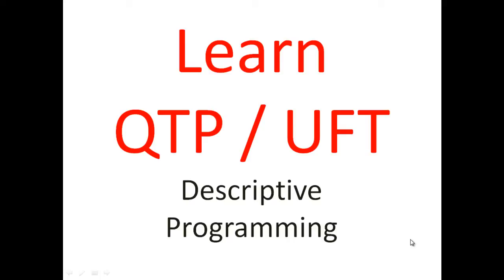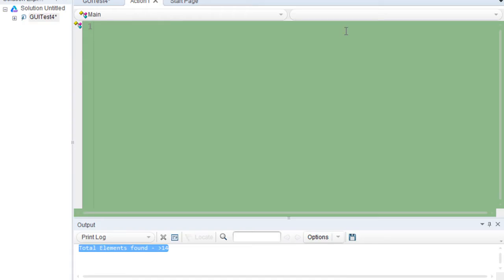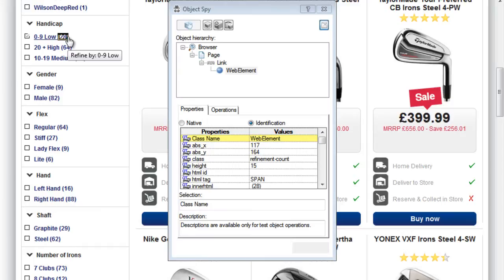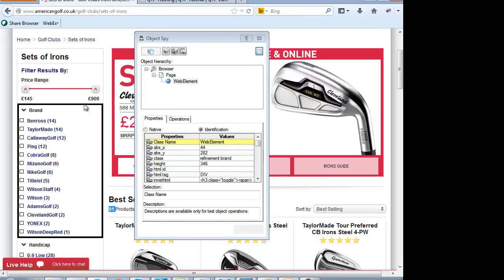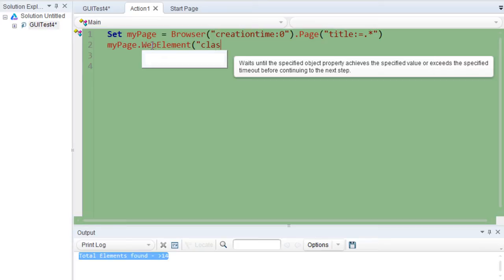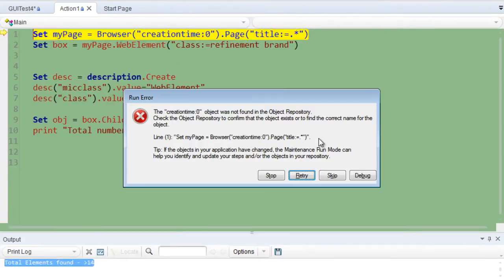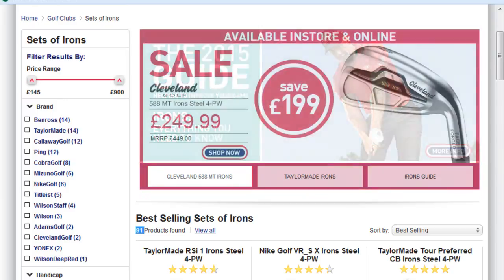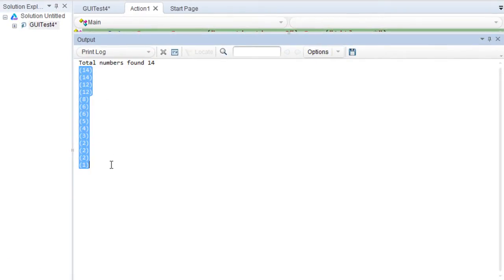Descriptive Programming QTP UFT Example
What is an object?
 Object Spy
 Features in Object Spy
 Object Repository
 Object hierarchy in Object repository
QTP UFT tutorial,QTP UFT Scripts,
Checkpoints
QTP UFT Scripts examples,
QTP UFT Scripts for windows application Vb Scripting,
Vb Scripting in QTP UFT,
Vb Scripting in QTP UFT tutorial,Vb Scripting functions,Vb script
Introduction to HP UFT 12 QuickTest Professional
HP QTP UFT Tutorials Day 01 VB Script and Automation Frameworks
Intro to ITeLearn's QTP UFT Program
Downloading and Installing HP UFT  Trial Version
Questions and Answers
"hp QTP UFT,
QTP UFT uft 11.5" ,
"uft,uft 11.5"
"unified functional testing 11.5",
"hp QTP UFT vb script",
"vb script",
QC AOM
Quality center UFT connection
Hybrid framework
Data driven framework
Keyword driven framework